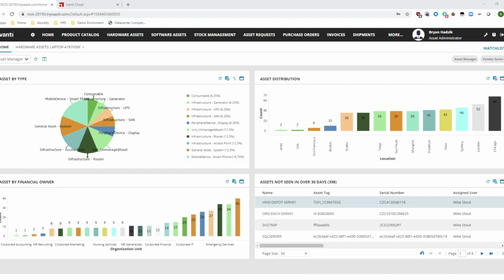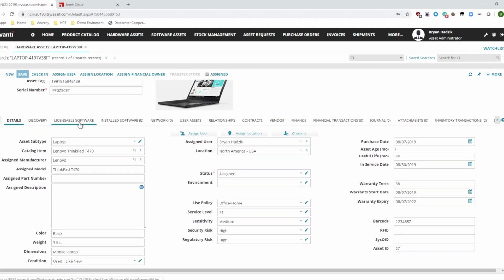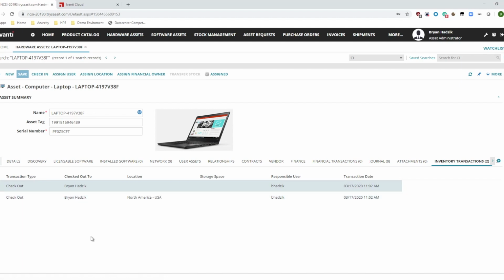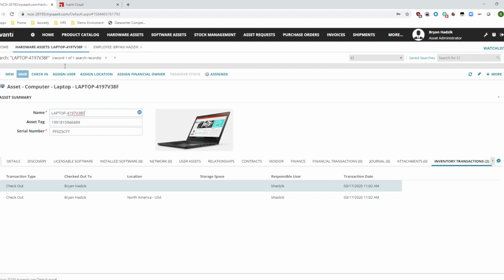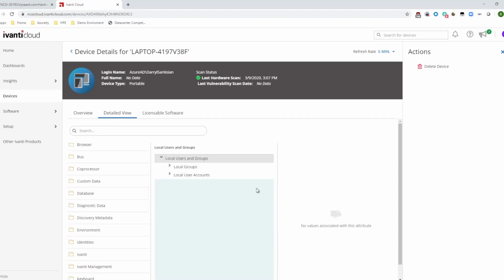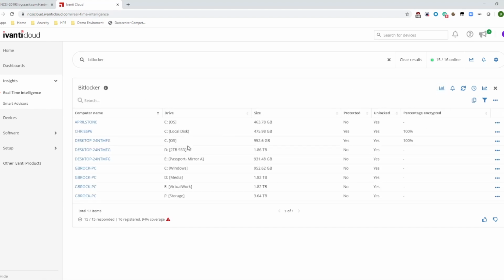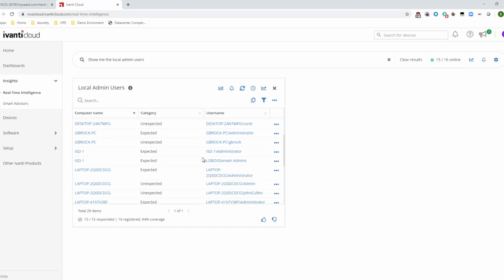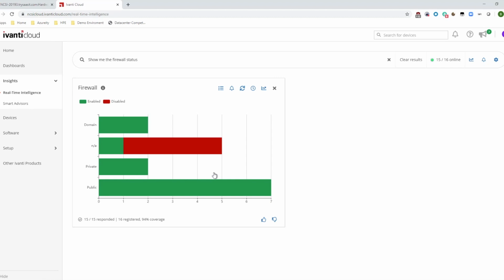Sending IT Assets Home - Security and Tactical Challenges of remote workforce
There is a sudden increase in your remote workforce; office employees now taking desktops, printers, laptops and other devices home that weren’t set up for this. Some things to think about as we pivot in this new remote workplace direction:

• Who is receiving these assets and is that being updated?
• Are we going to get these assets back? Will we know if we do?
• What is the security posture of these assets?

We can help you get past the difficult hurdles of an IT Asset Management implementation and raise the bar on security, fiscal responsibility and end user experience.